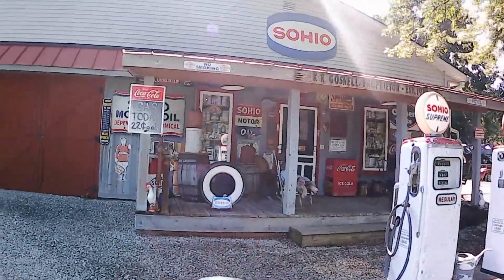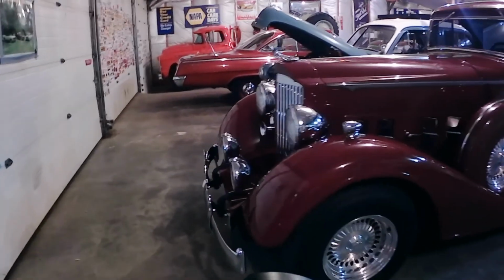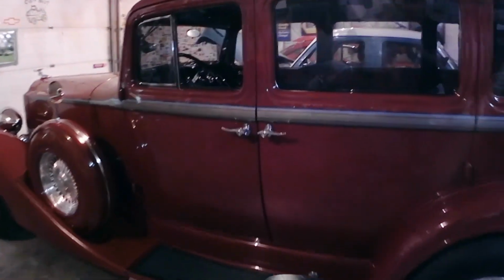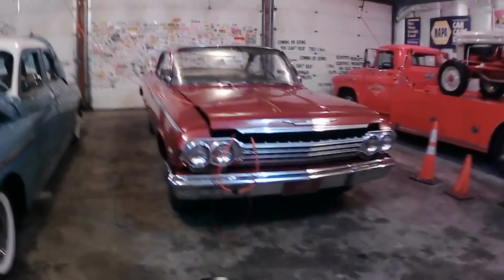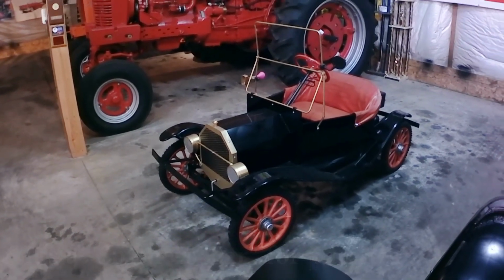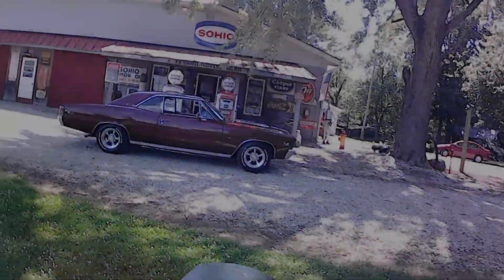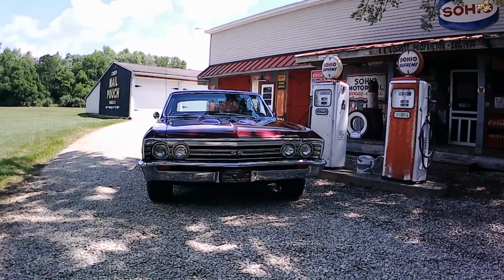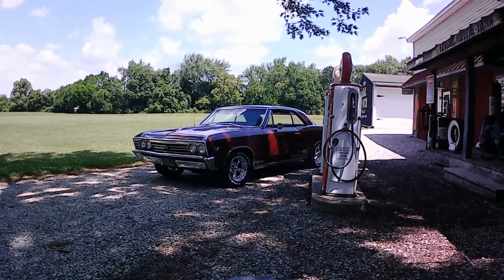Ep.13 1967 Chevelle Shoot and an old Sohio Gas Station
Ep.13 Today we are headed to Reynoldsburg, OH to shoot a 1967 Chevy Chevelle SS for a client. And the location is as unique as the car! A recreated 1950's or 60's vintage Sohio Gas Station. The owner of the Sohio station, (Ray), invites us to look around and shows us his 1934 Packard, his 1962 Bel Air Bubble Top, his 1948 Diamond "T" Wrecker, and much, much, more! I hope you enjoy this video as much as I did creating it. Special thanks to Ray for inviting us into his home and for all the wonderful stories! Hope we get to see you again soon!

-David and Shutter